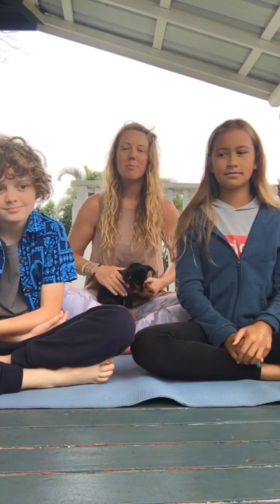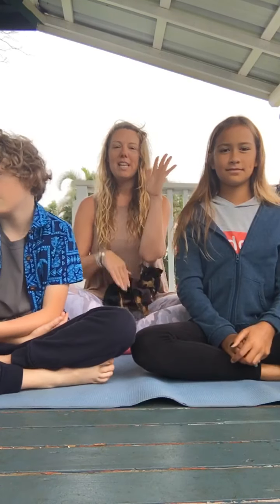3 minute miracle: take away inner anger and restore innocence. Correcting the 5 tattwas